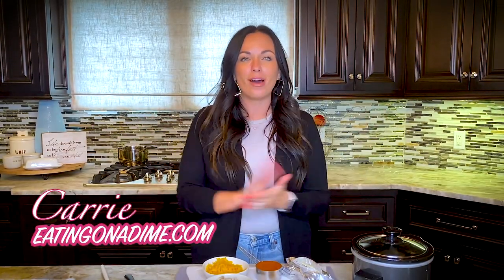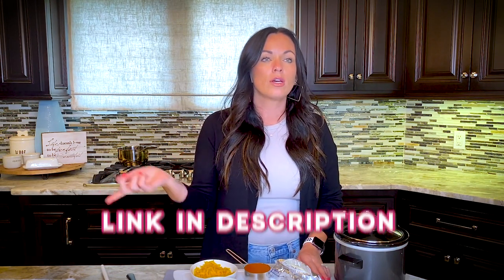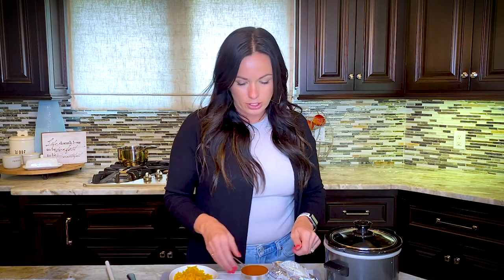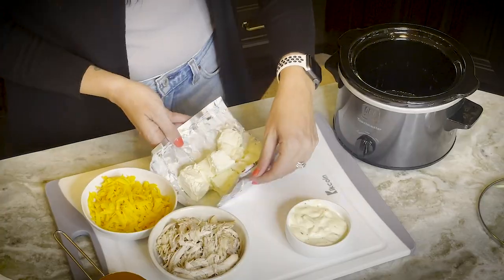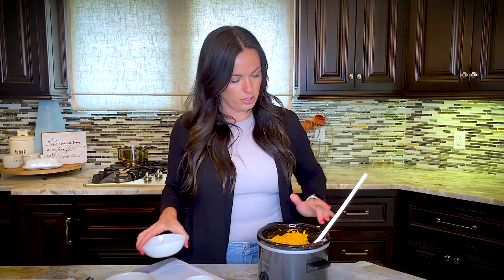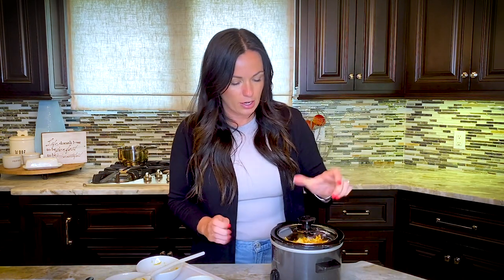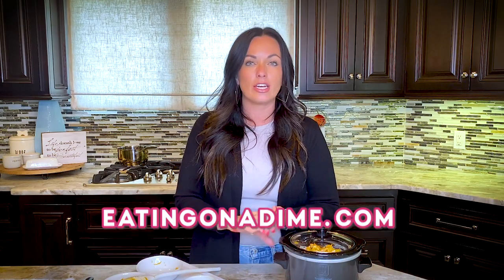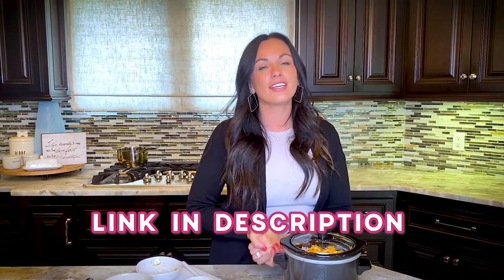Buffalo chicken dip (Crock pot)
If you love Buffalo chicken dip, you will love this easy crock pot recipe. Only 5 ingredients. Love easy dinners? Our Lazy Day cooking club. 20+ recipes monthly and you can get started for only $.99

This buffalo chicken dip is great for tailgating, appetizers or dinner at our house. I simply add some french bread toasted.

In the Lazy Day cooking club, you get 20+ recipe monthly for freezer cooking. Mix up all your meals, freeze them and then pull out dinner and put in the crock pot or slow cooker and dinner is done at the end of your day.